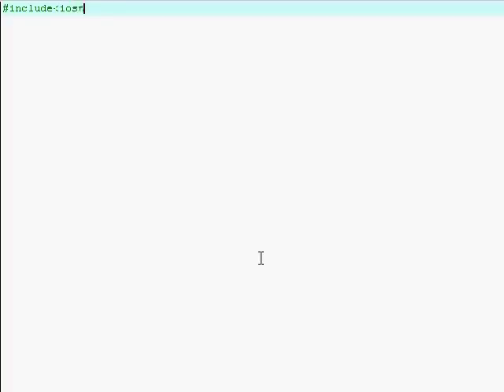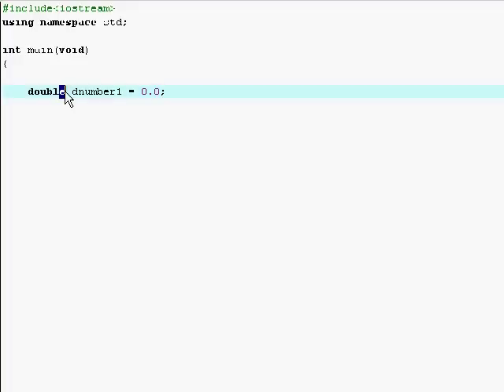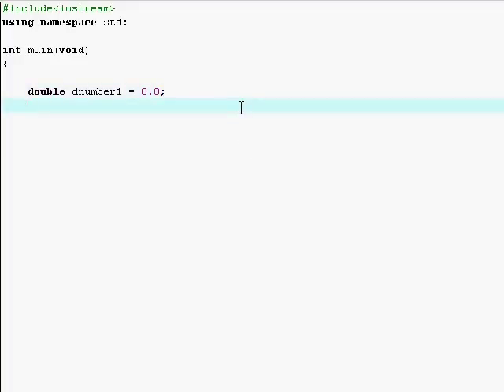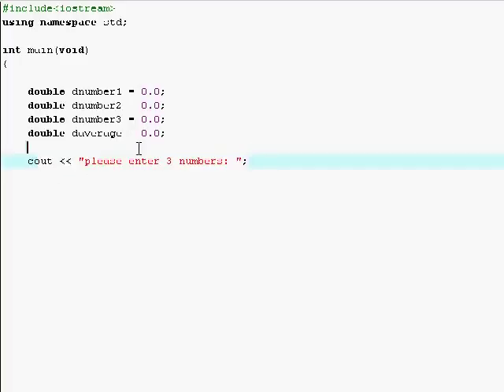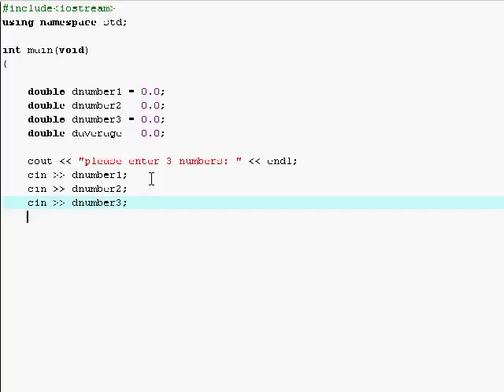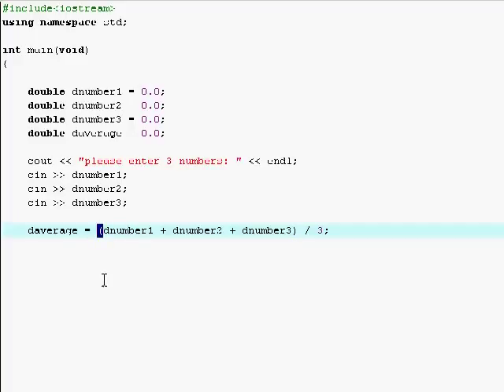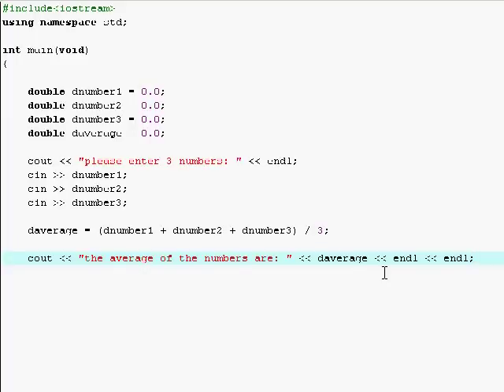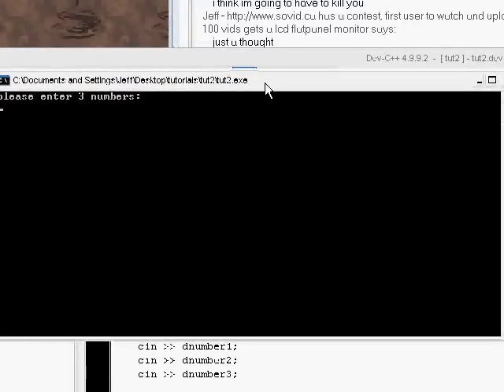C++ Programming tutorial - 1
Lets's start learning C++ Programming for free!!!